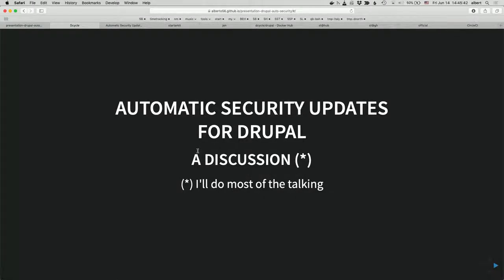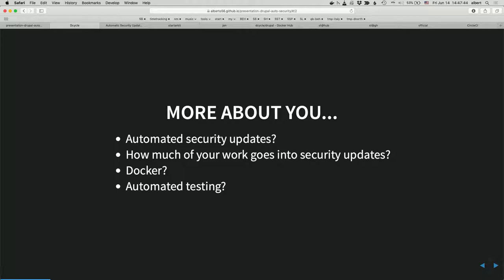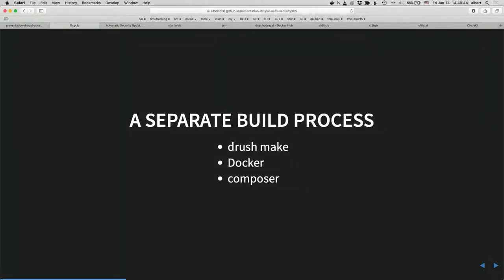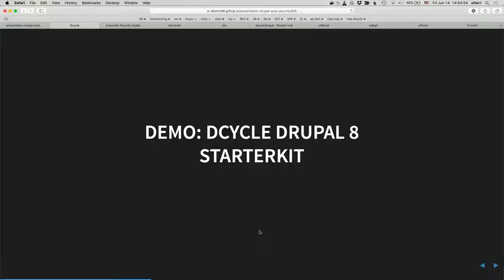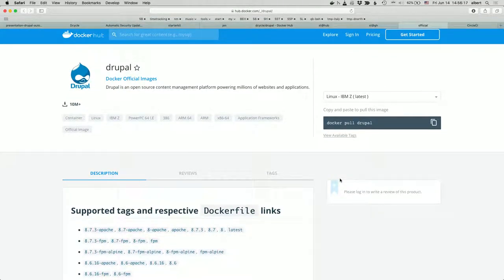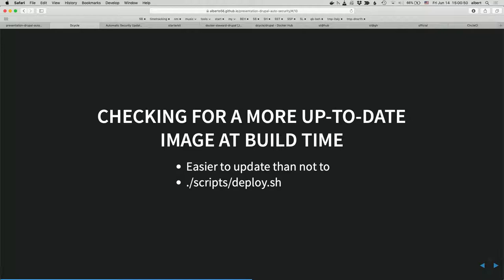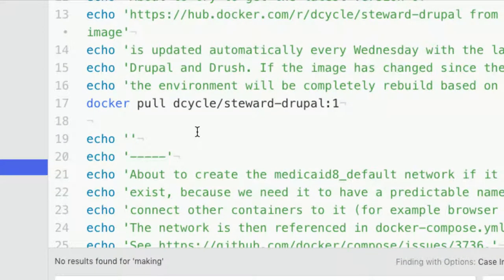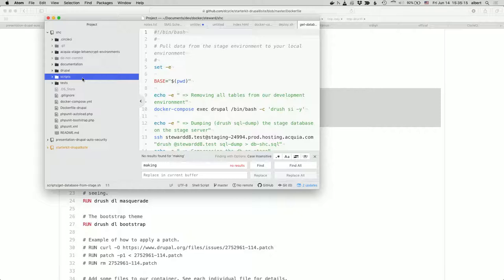Automatic Security Updates (even with patches)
Albert Albala

Applying security updates, indeed any update, is cringe-inducing. We apply security updates manually, check if some previous developer hacked whatever module we're updating (or core), we have to remember to look inside a /patches directory; then, when we're done update, we somehow have to confirm that nothing is broken, without any guidance of what we need to check -- so we click around our site aimlessly before determining that an update works.

In this talk we will look at a Docker-based approach to managing site assets for local development which guarantees your site is always up-to-date, and fails in case a new version of a module (or core) has an unmet dependency or a patch which no longer applies.

We will look at the idea of build step which generates code for remote hosting only when needed; we will look at how to write end-to-end tests which guarantee that your critical site functionality never breaks, and how to keep everything under continuous integration.

Finally we will look at how Drupalgeddon-type events can be managed in such a workflow.

To get the most out of this talk, you are encouraged to fork the Dcycle Drupal 8 Starterkit, and open a free Circle CI account.

Albert Albala
Developer, Montreal, @@alberto56
Albert Albala specializes in quality control automation for web projects using open source code. Hi is a board member of Terre des jeunes and Bioénergie Haïti, two non-profits whose goal is local empowerment through sustainable development, large-scale access to environmetal technologies, and reduction of greenhouse gases through methane gas management. He is an active member of the open-source Drupal community since 2006. He writes about web best practices and Drupal on his blog, Dcycle.